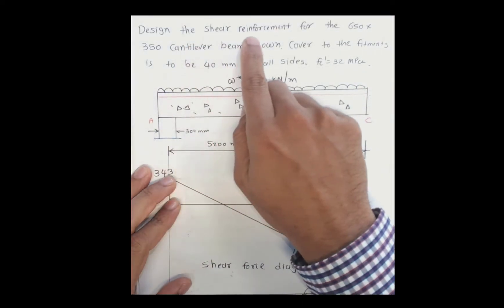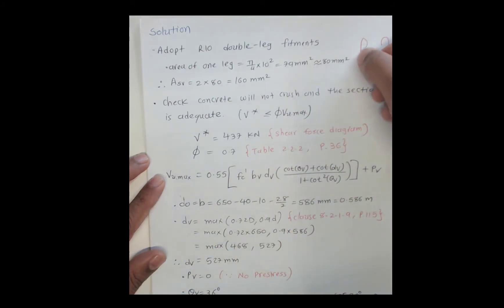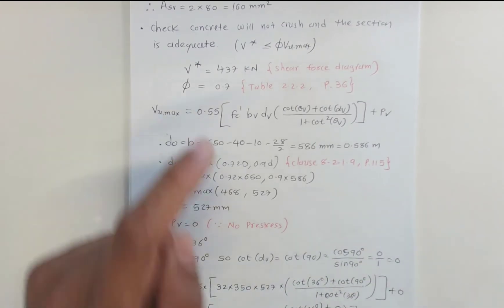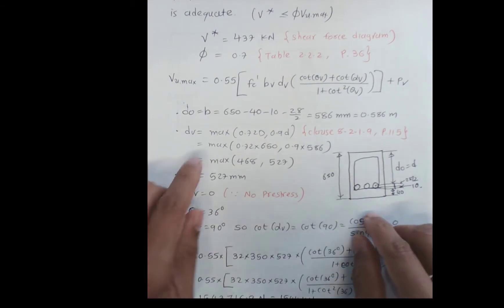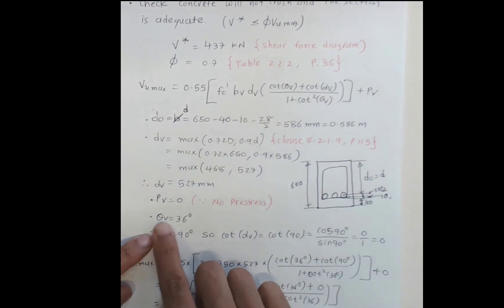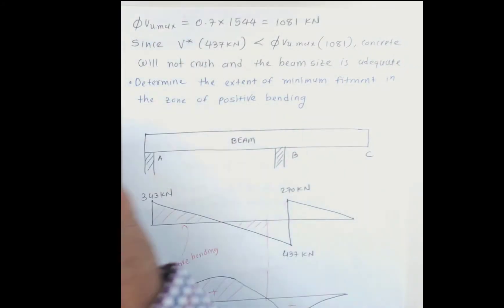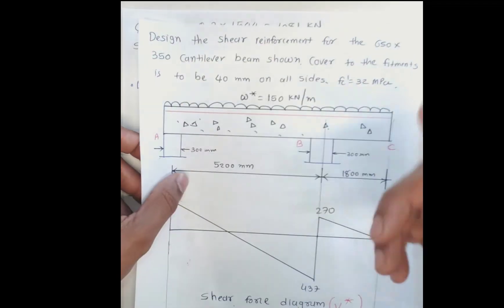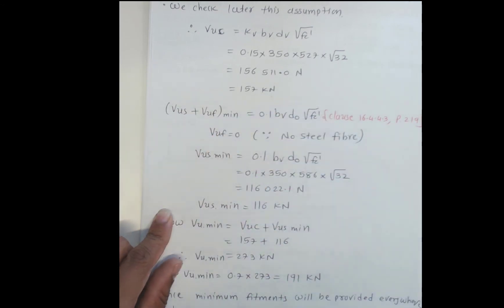RC Beam design for Shear Example 1 Part 1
This video explains the design of reinforced concrete beam under shear using AS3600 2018